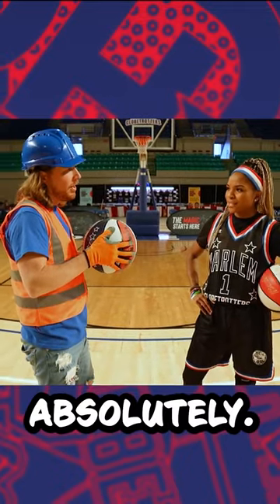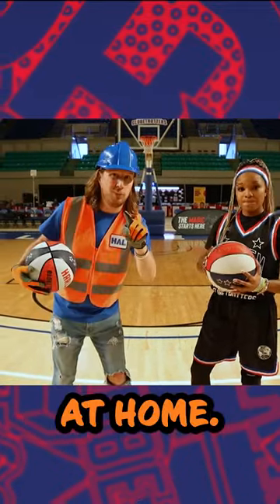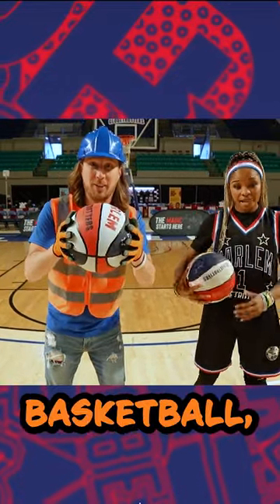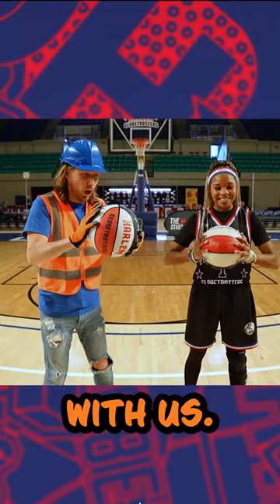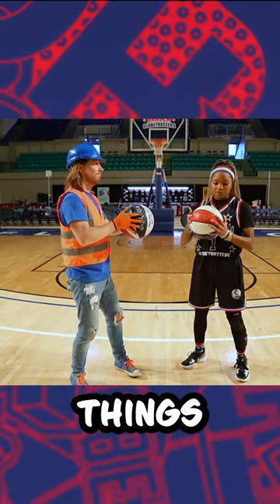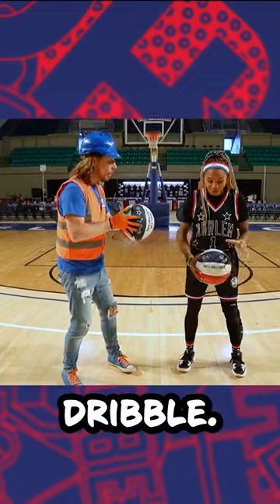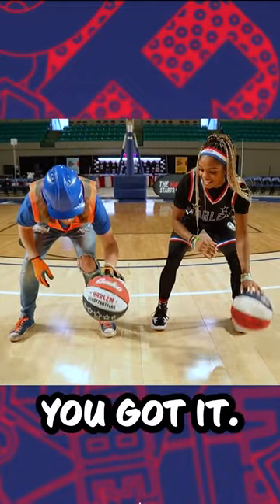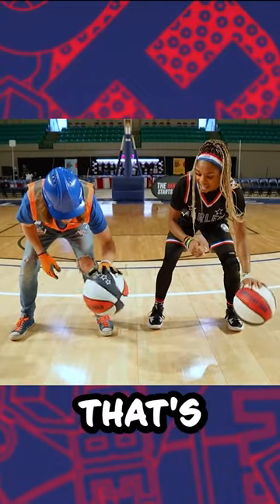Learn to dribble with the Harlem Globetrotters and Handyman Hal!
...and come and see us when we visit your city!